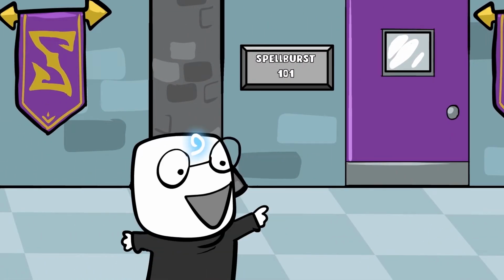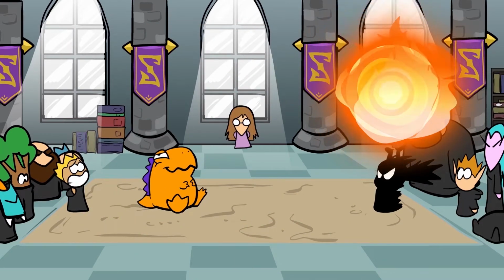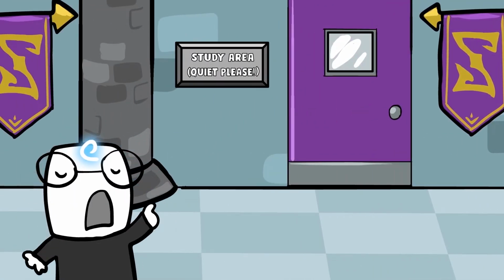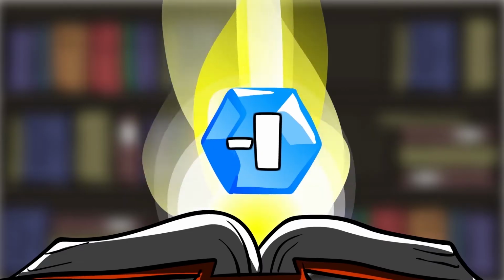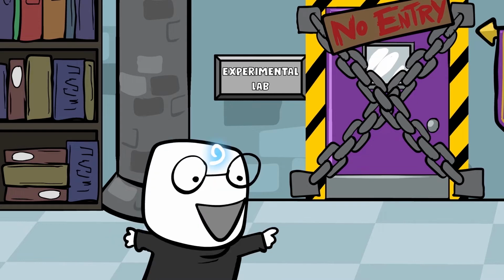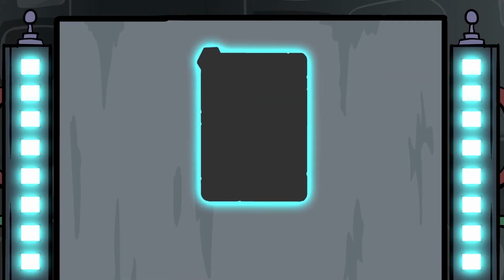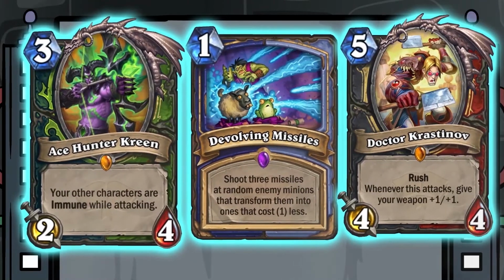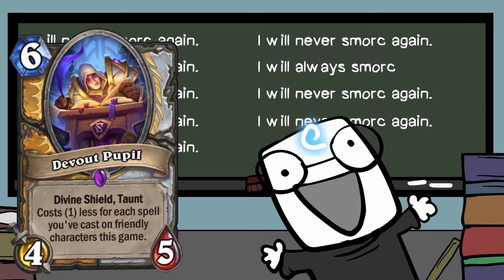كاربوت يرحب بك في أكاديمية السحرة | هرثستون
ها هو كاربوت هنا لاصطحابك في جولة في حرم أكاديمية السحرة، حيث السحر هو صديقك وصديقك هو...السحر؟ تفضَّل بالدخول! فخاصية الانفجار السحري الجديدة والبطاقات مزدوجة الفئة والمزيد من الألغاز السحرية بانتظارك!